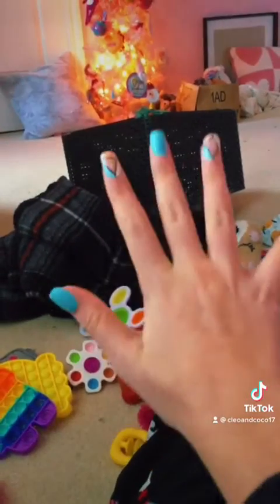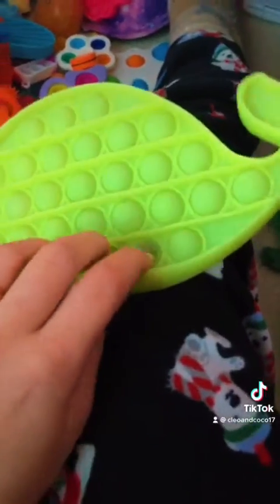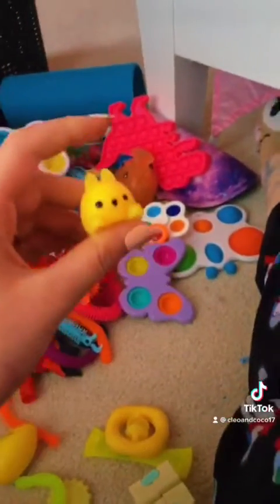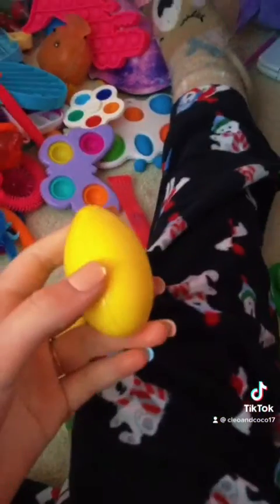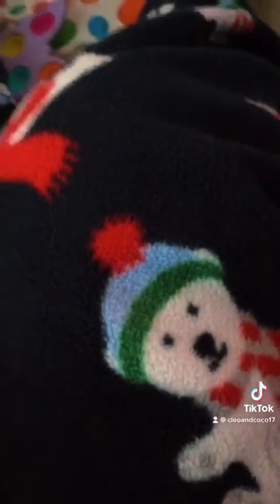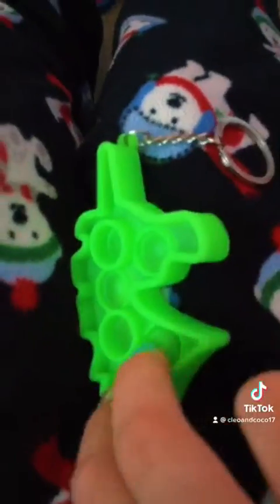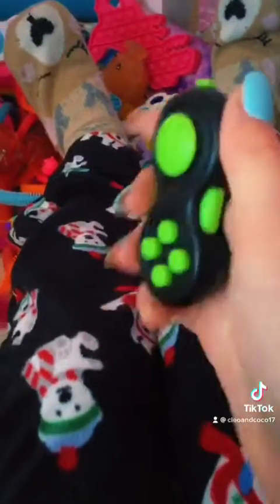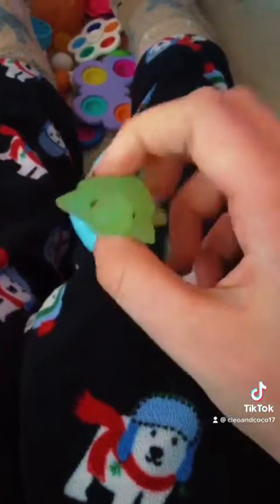Yellow & Green fidgets💚💛💚💛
What color next guys?It is up to u!BUT,REMEMBER you have to be apart of the Guinea Pig Squad!Here is how!Make sure you guys click that subscribe button,SMASH that like button,and hit that bell!Ding ding ding!To be apart of the Guinea Pig Squad!And that is all YOU have to do!I love you all SO much!Have a Beautiful and Wonderful day!B-bye!